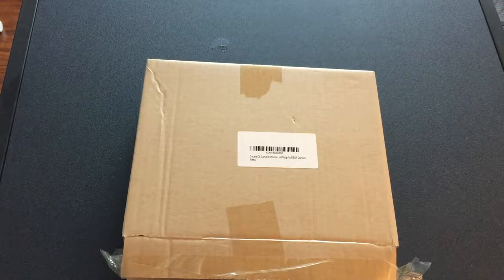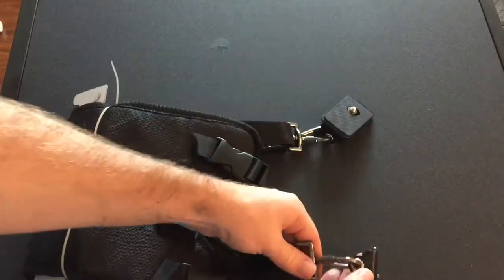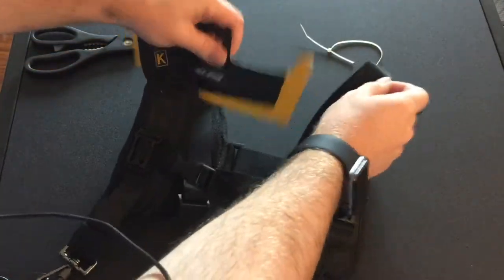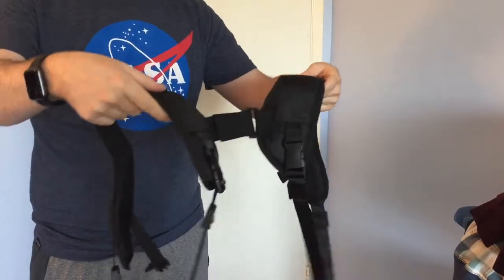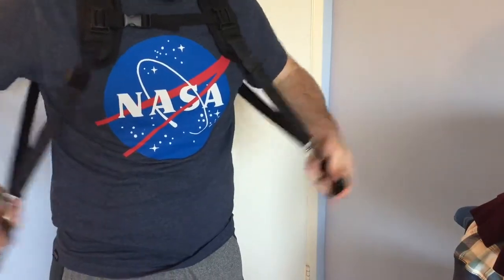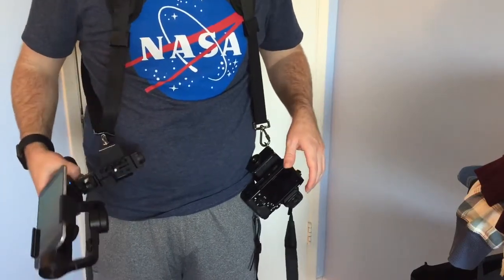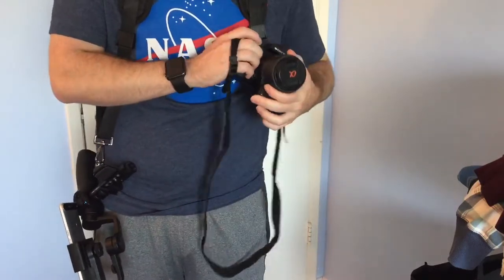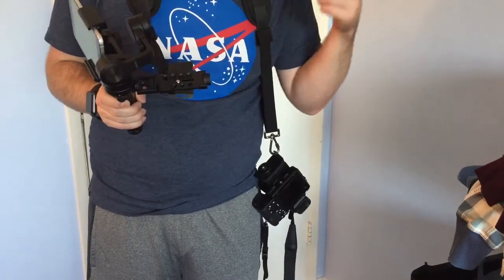Dual Camera Shoulder Strap/Vest for Photographers!! By Cocare | Jack B McCarthy Reviews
Here is a link to the product

In this video I was showing you how it attaches to these two cameras:
DJI Osmo Mobile

Sony A7